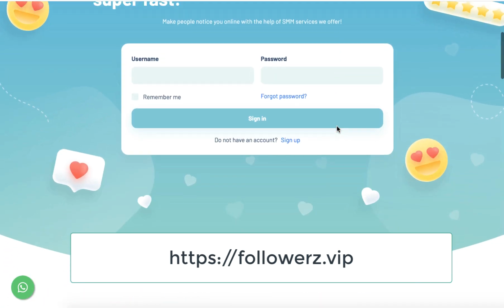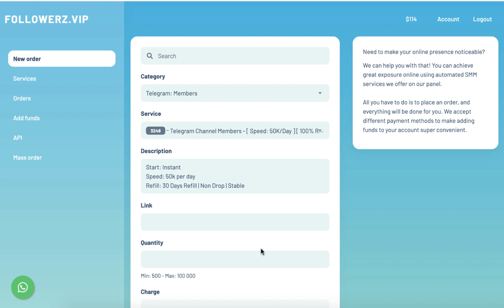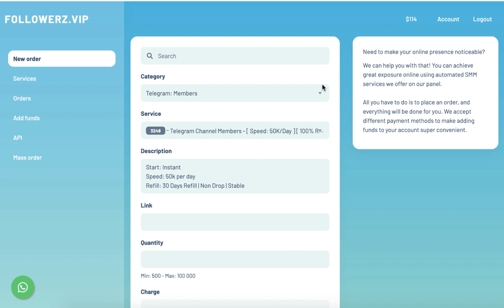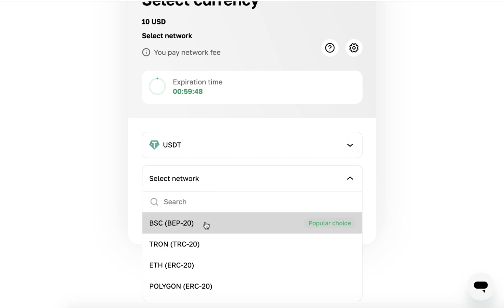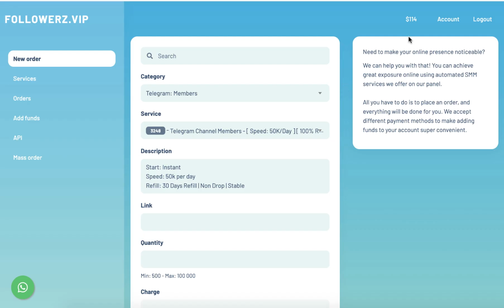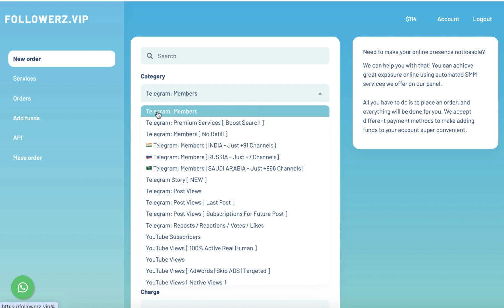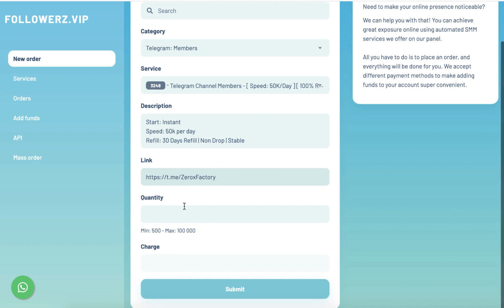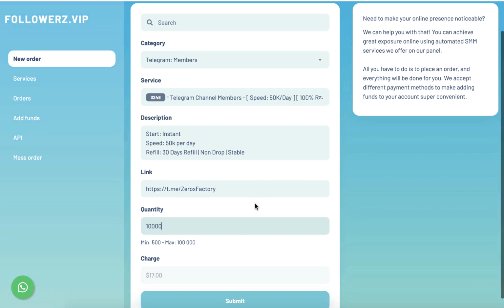How to Increase Your Telegram Group Members Fast! 🚀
Want to grow your Telegram group and build a thriving community? In this video, I’ll share the best tips, tricks, and strategies to increase your Telegram group members effectively. Whether you're managing a community, promoting a brand, or building an audience, these proven methods will help you attract more members and keep them engaged. Watch now to learn how to make your Telegram group stand out!